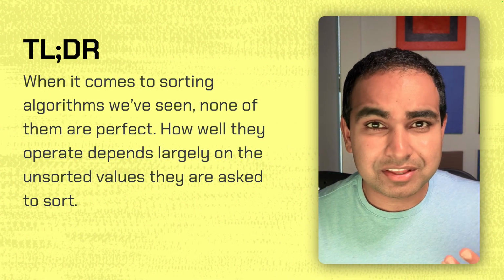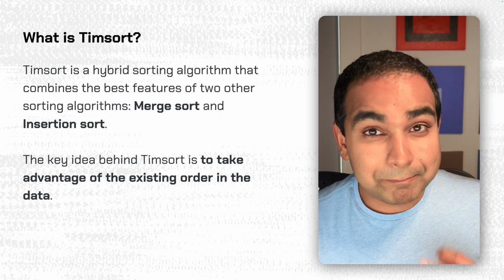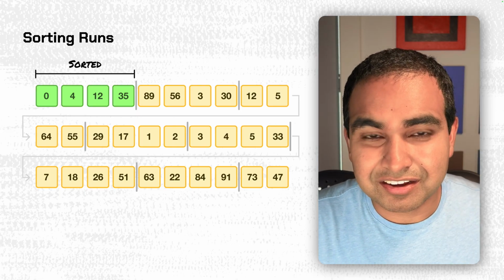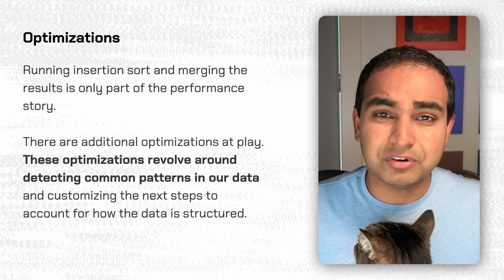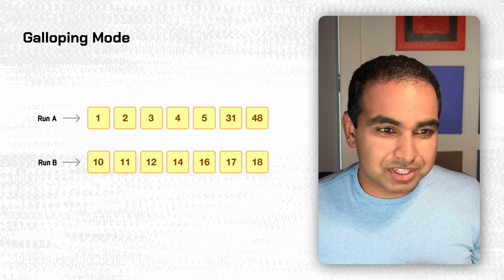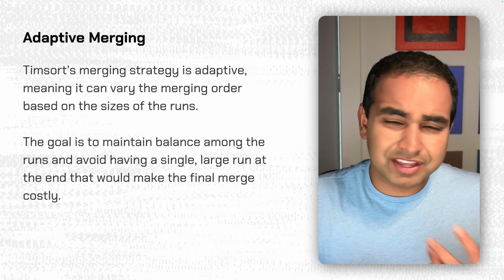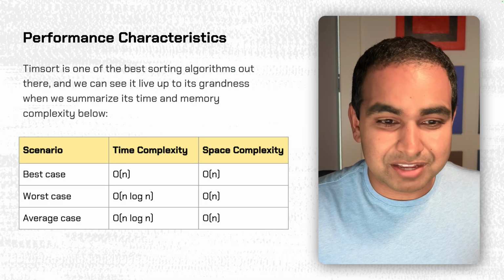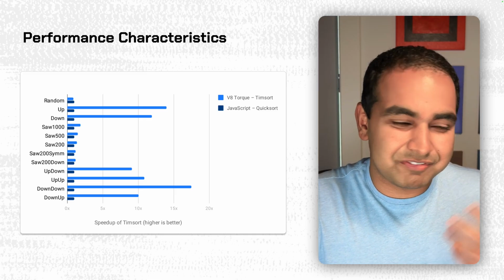Timsort: A Deep Dive Into the Fastest Sorting Algorithm 😀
Ready to sort out your sorting problems? In this video, we break down Timsort – the fast, hybrid sorting algorithm that efficiently sorts data big and small without breaking a sweat.